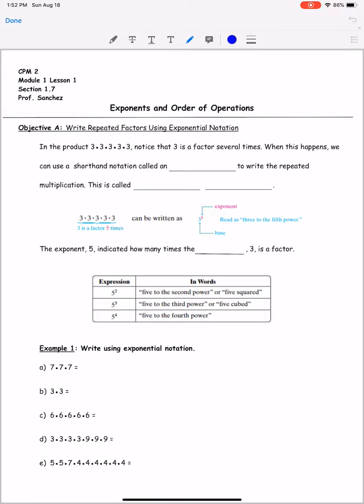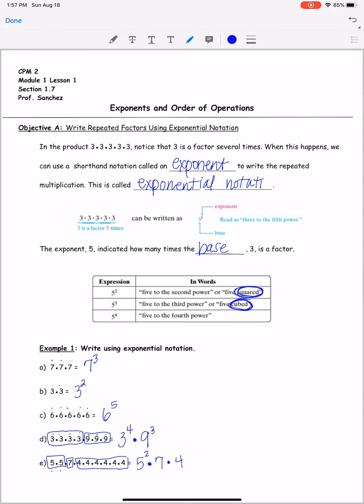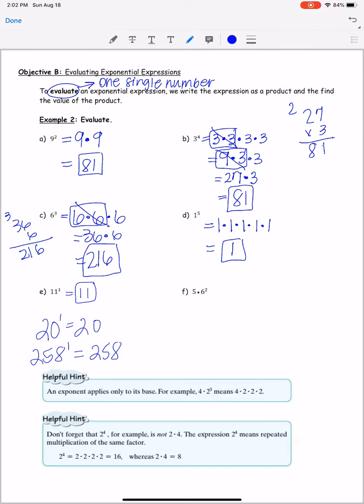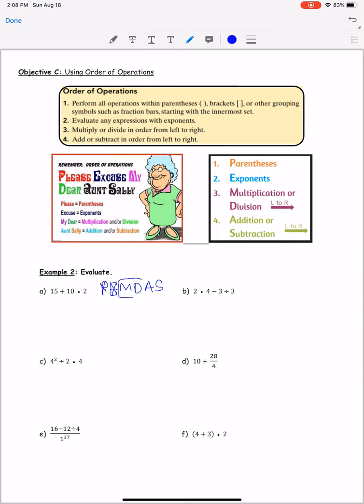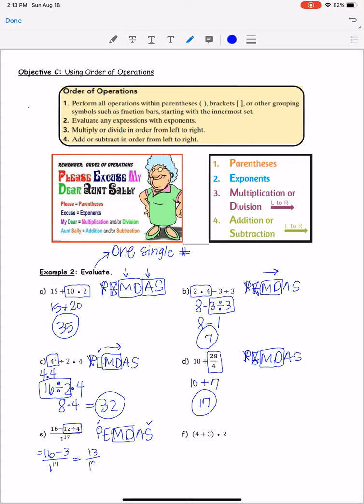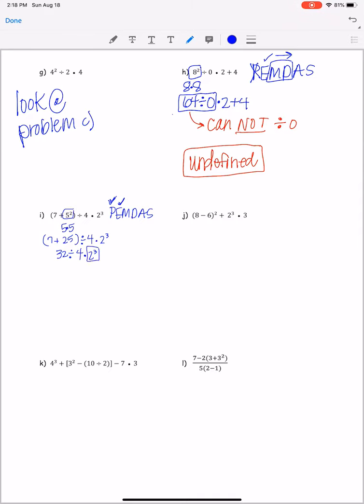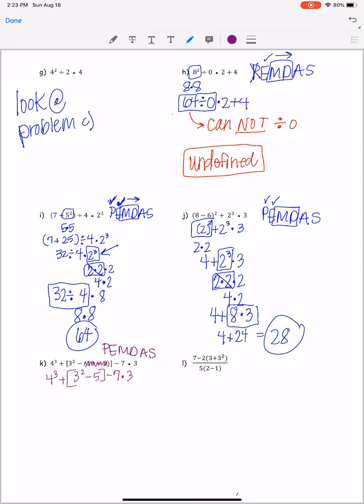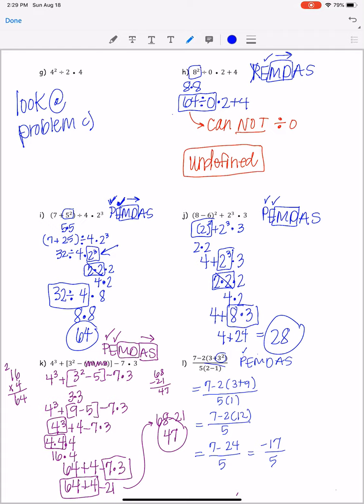CPM 2 - Module 1 Lesson 1